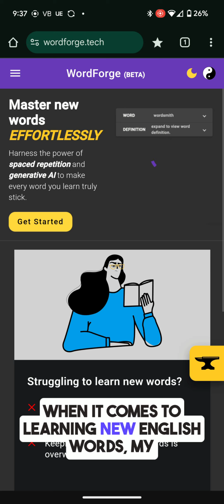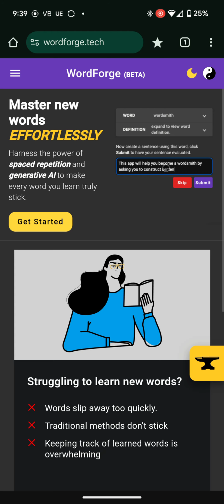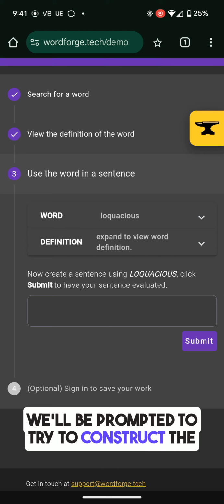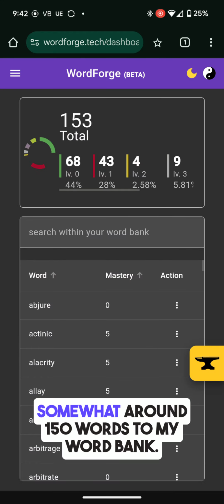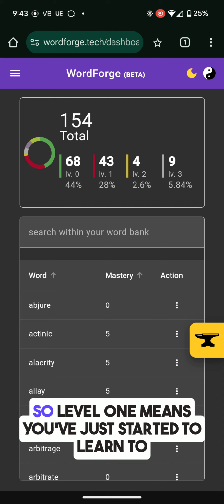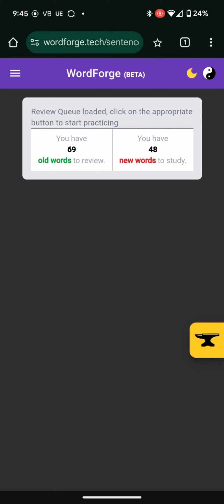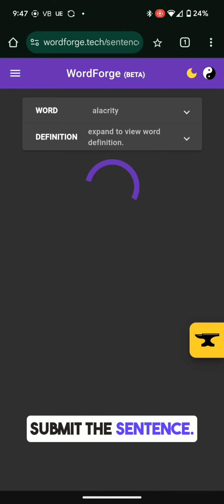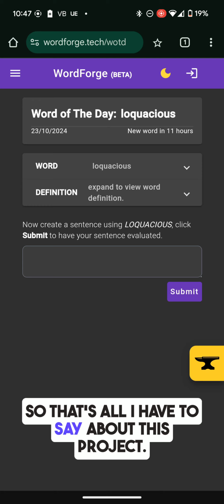Introducing WordForge!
Master new words effortlessly with WordForge! Watch how our app combines AI feedback and spaced repetition to help you build and retain vocabulary, one word at a time. In this video, we'll walk you through how WordForge makes learning fun, personalized, and effective. Ready to start mastering your vocabulary? Let’s dive in!